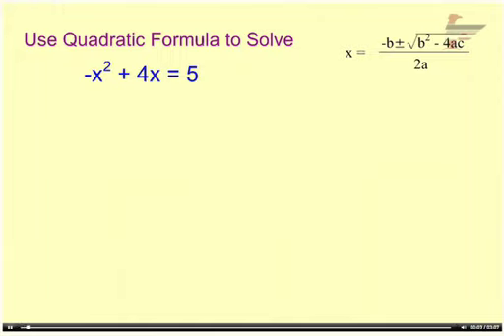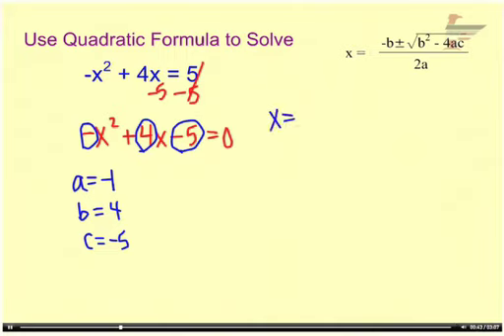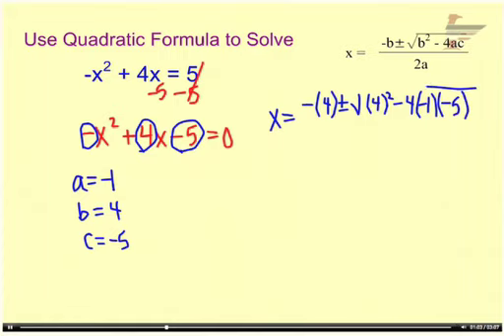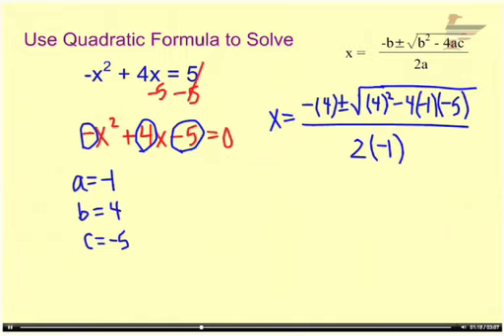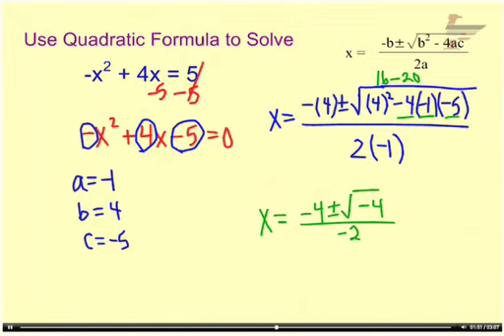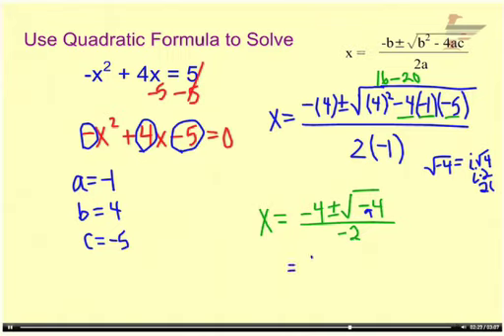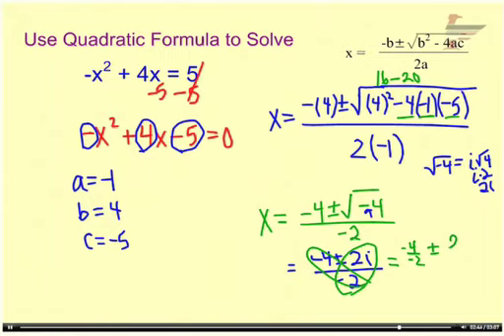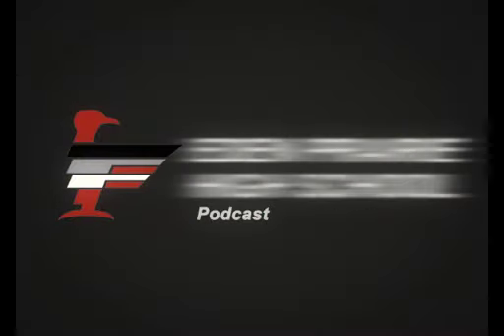Ch 4 Quadratic Formula